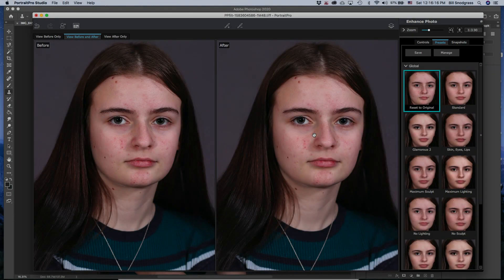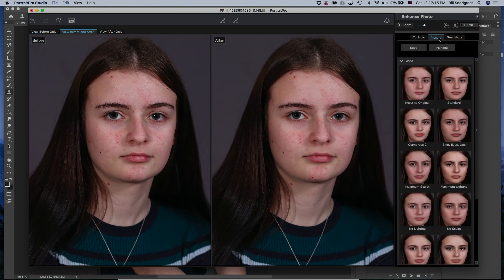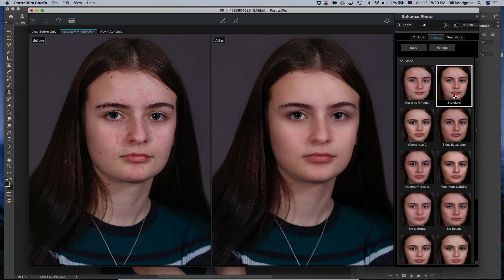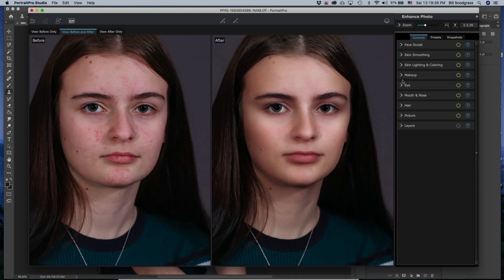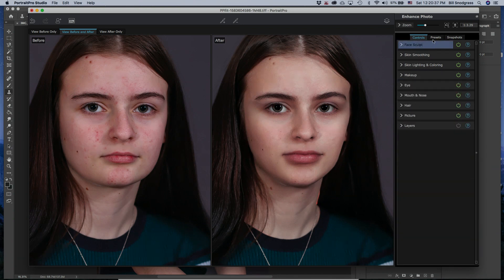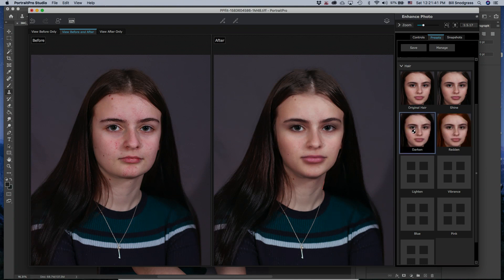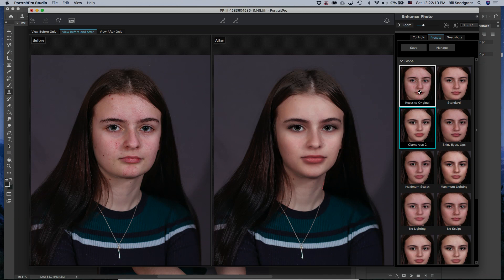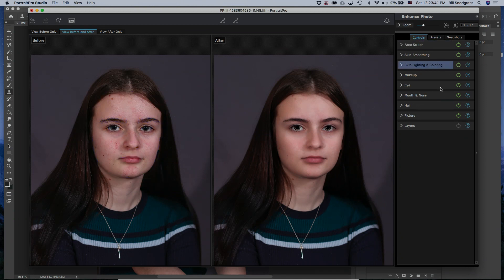Photoshop: PortraitPro 19 Preset Review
Anthropics PortraitPro 19 is a portrait editing plugin for Photoshop that yields stunning portraits with ease and efficiency. This tutorial runs through the presets which can quickly enhance an image with nearly no effort.

Summary: They are a quick way to get started. Pick one, try it out, and then modify the settings to your purposes.

"Mysteries" - Killrude

NOTICE:

2020

Any minors appearing in this video did so with express consent from their legal guardians.

This Video was created in conjunction with the Lowell High School Photography Club, Lowell, Indiana